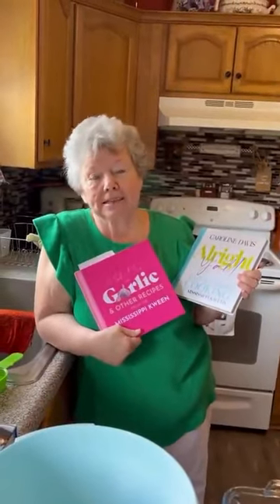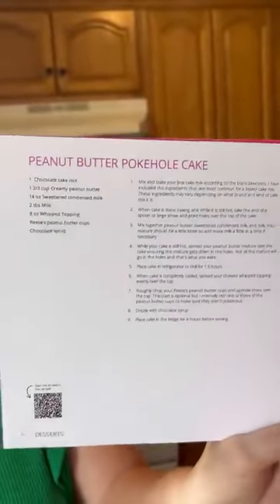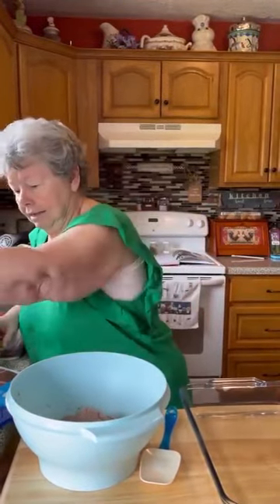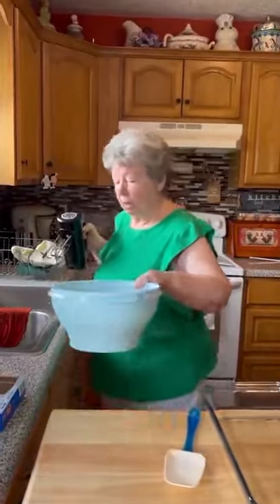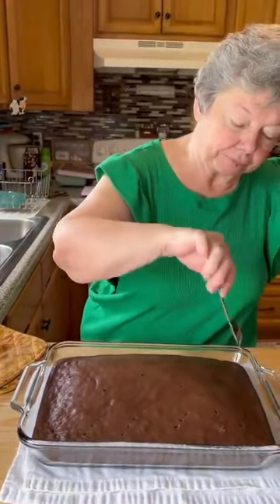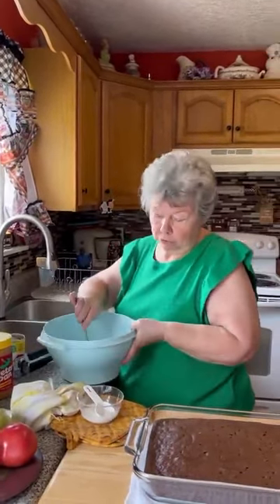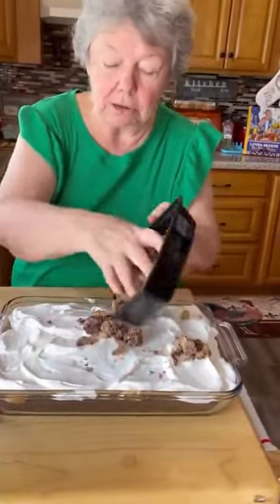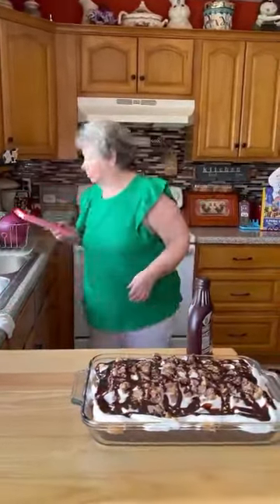poke cake | chocolate cake | Linda Skeens - Blue Ribbon Kitchen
It’s always a good day when you get a gift from a friend! Mississippi Kween sent me some of her cookbooks, and there are so many good recipes. I had to make this one first, though!! I love peanut butter too much to pass it up.
Have you tried her cookbook yet? If you have, what recipe should I try next?